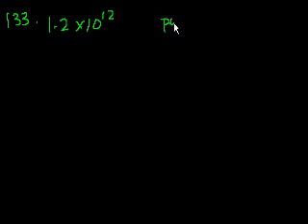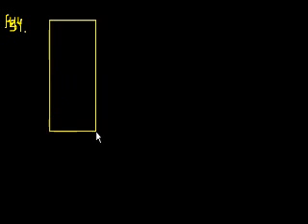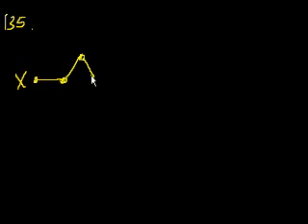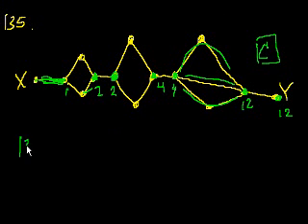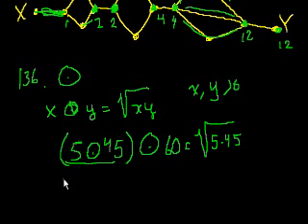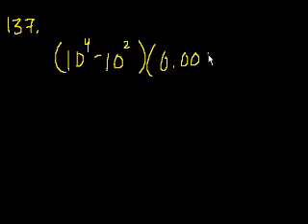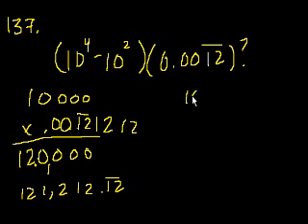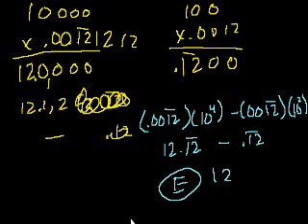GMAT Math 26